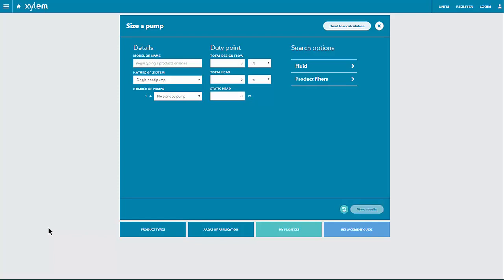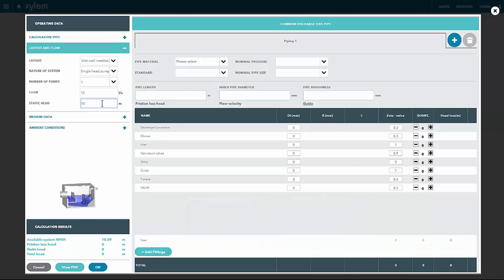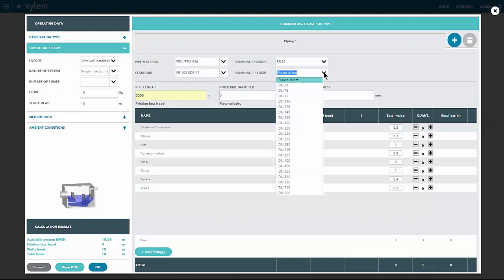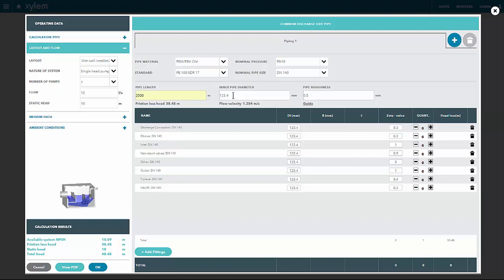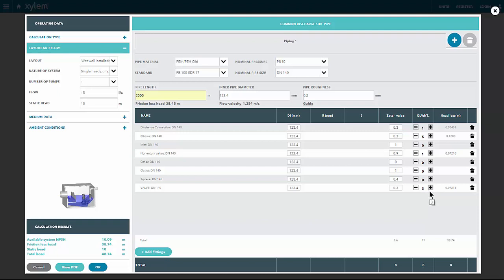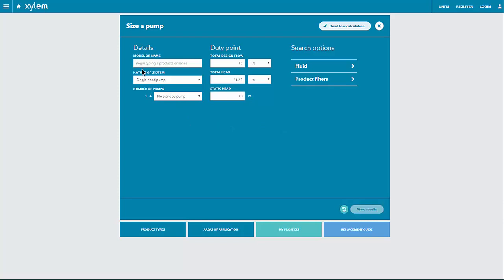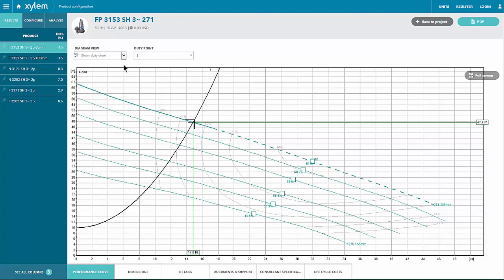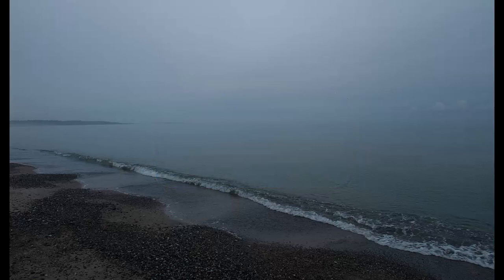Program for selection of a pump for your piping system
How to select a pump using a design program. If you are unfamiliar with calculation of losses in pipe or pump curves you might want to watch the videos on that before you click on this one.